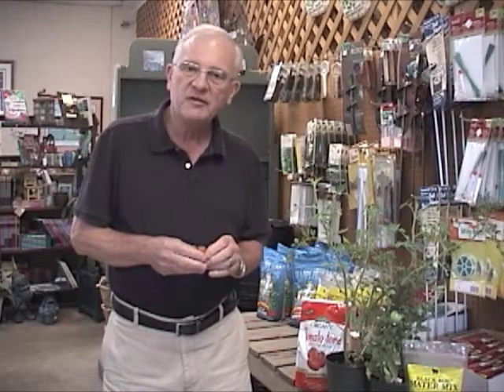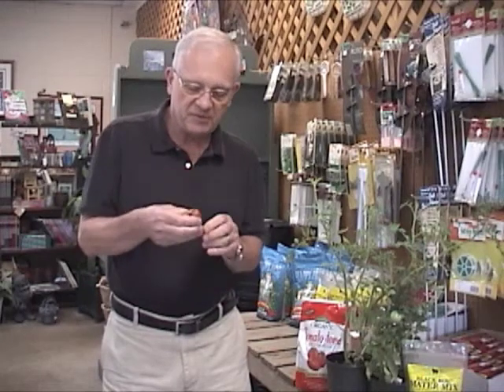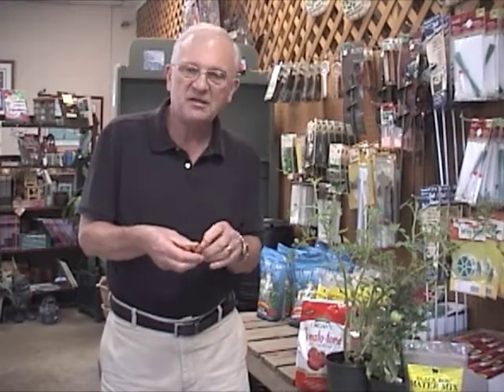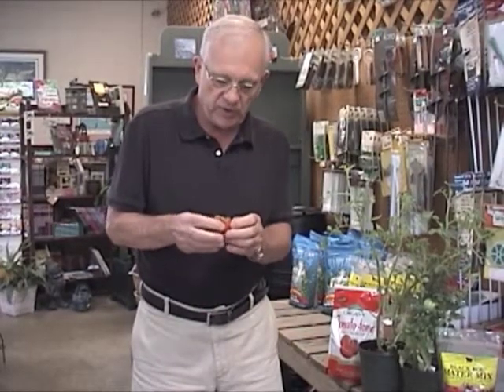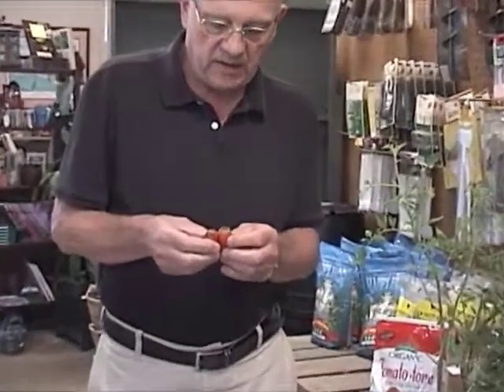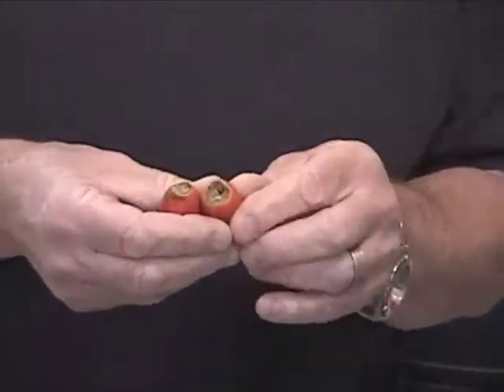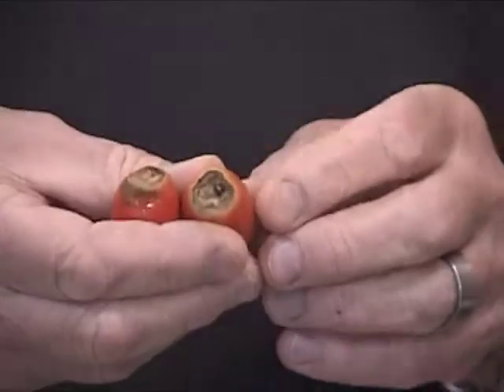Blossom End Rot on Tomatoes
George Davis of Stone Brothers & Byrd explains how to eliminate blossom end rot on your homegrown tomatoes.